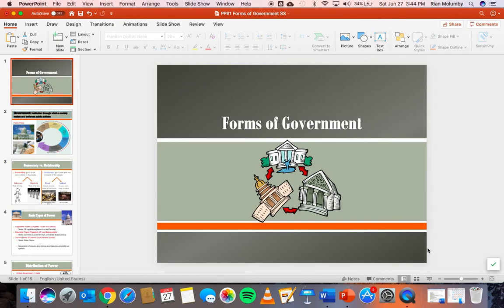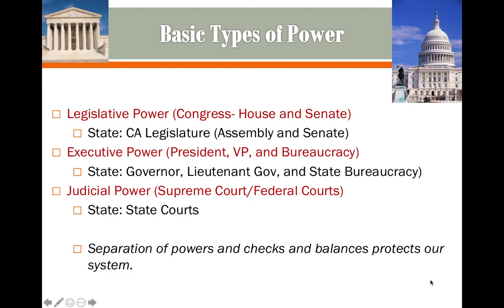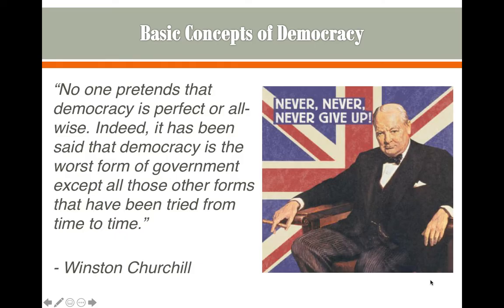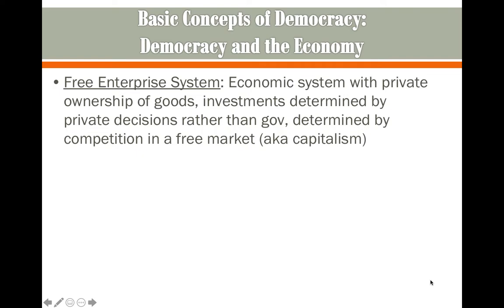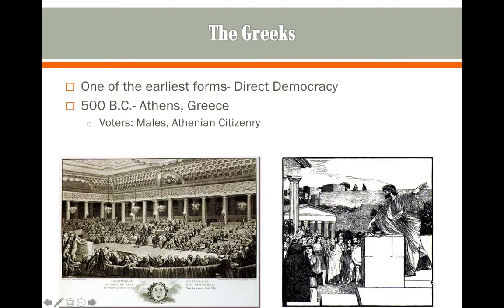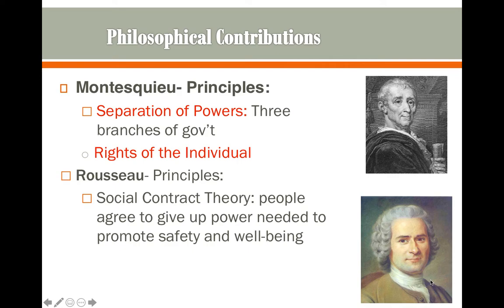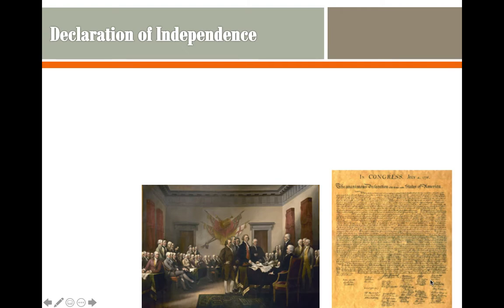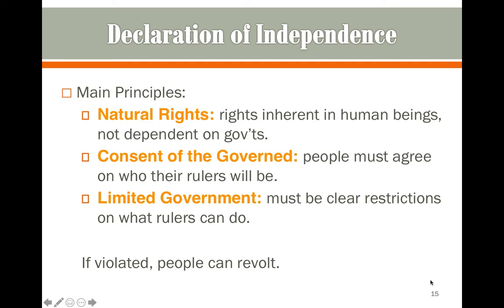Forms of Government Notes Unit 1 Gov Class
Forms of Government Notes for Government Class Mr Molumby's Summer School 2020